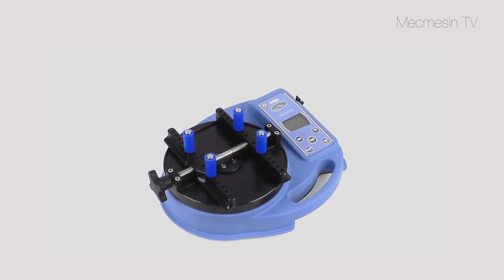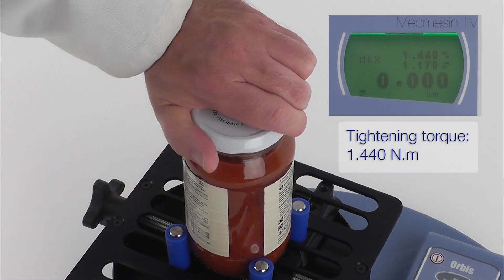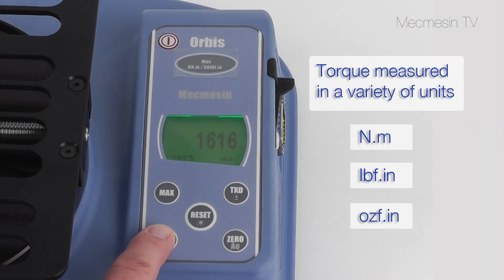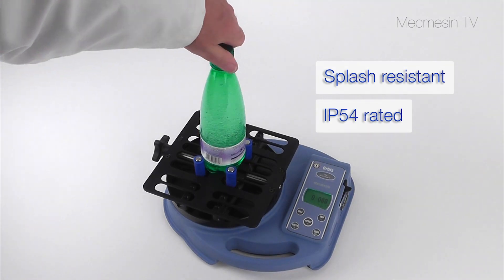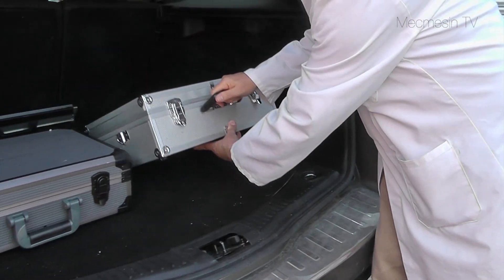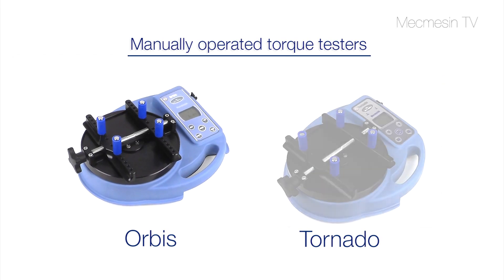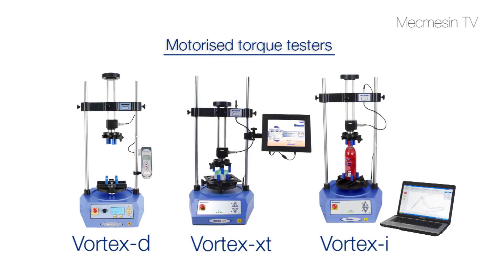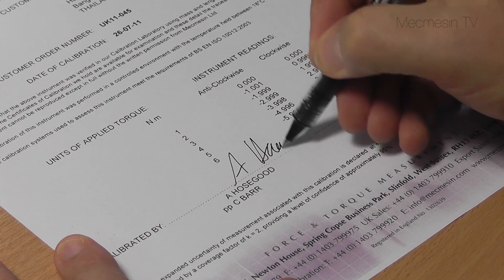Orbis Digital Torque Tester – Product Overview - Mecmesin Torque Measurement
The Orbis digital torque tester is an easy-to-use, portable instrument for measuring clockwise and counter-clockwise torque up to 6 N.m. Suitable for both laboratory and production environments, the Orbis is ideal for torque tests across a wide variety of applications e.g. bottle caps, automotive rotary components, medical devices and cosmetics containers.